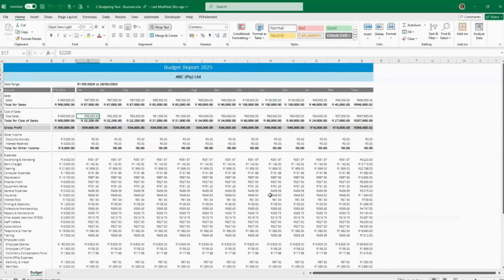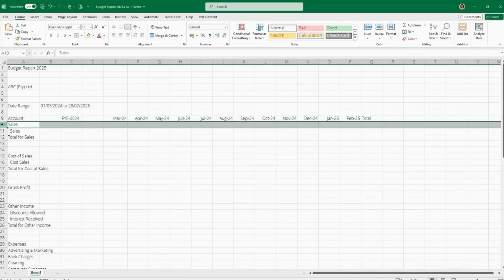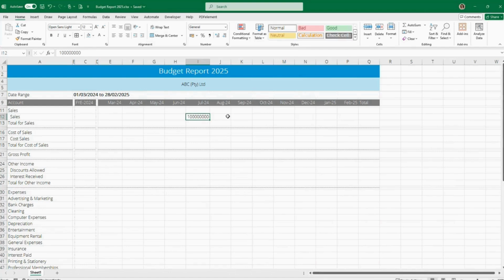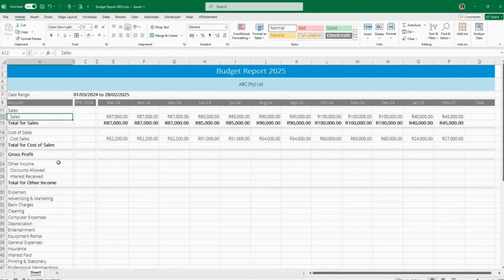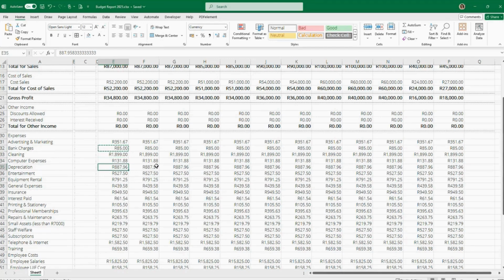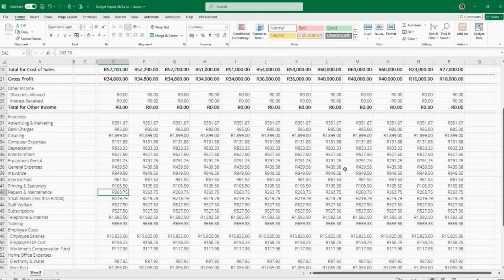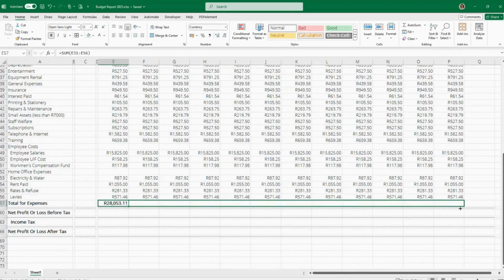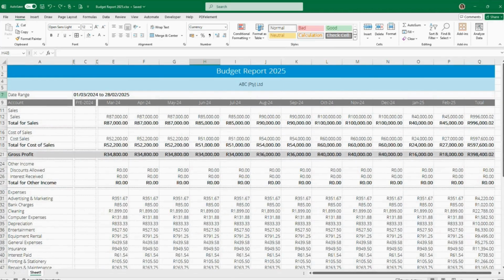Creating a Business Budget in Microsoft Excel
How to Create a Business Budget in Excel

Welcome to the second video in our IRLTraining Value-First Approach series! 🙌

In this video, we’ll walk you through creating a business budget using Microsoft Excel—an essential tool for keeping your finances in check.

Whether you’re a small business owner, freelancer, or entrepreneur, this step-by-step guide will help you build a budget that works for you!

What you’ll learn:
How to set up your business budget in Excel 💻
Tips for using Excel’s powerful formula functions to simplify your financial tracking 📈
Practical insights to help you manage your business finances more effectively

💡 Free Resource: Join our mailing list and get instant access to a FREE business budget template!

⏩ Don’t have time to watch the whole thing? Adjust the video speed to go faster or slower based on your needs, and come back when you’re ready to dive deeper!

Let’s start building a solid financial foundation for your business!